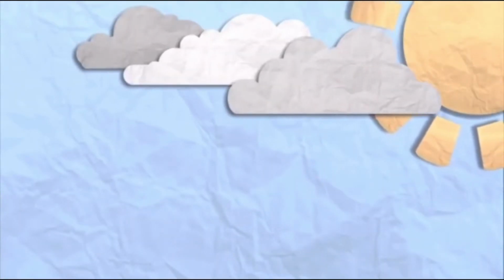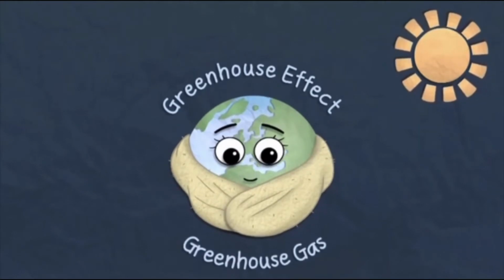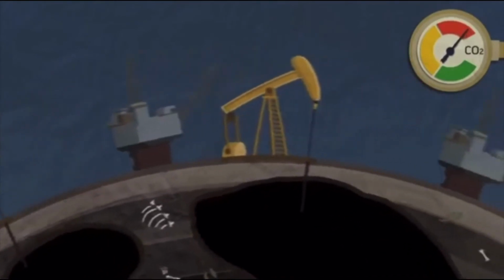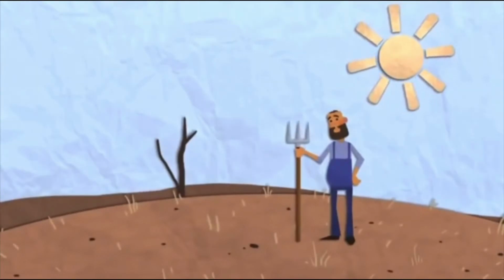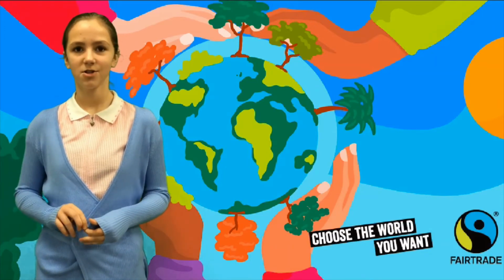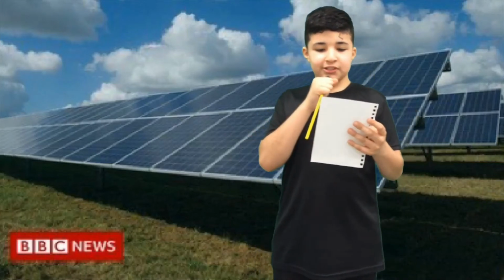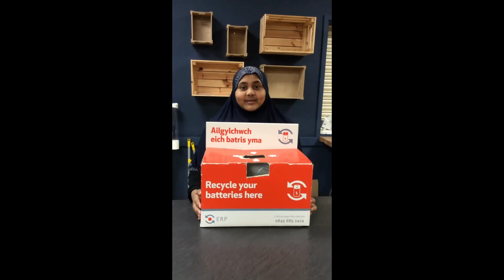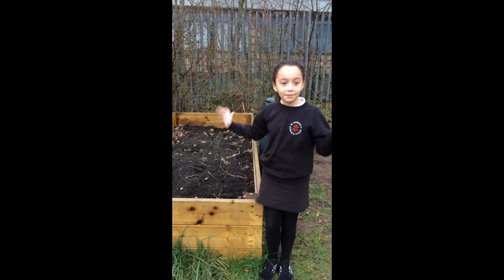St. Andrew's Eco-Council Assembly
A bit about why we have an Eco-Council, what is important to us, what we've been doing and what we plan to do!